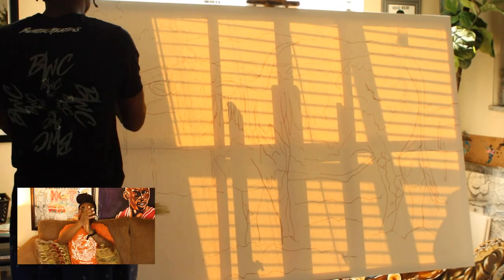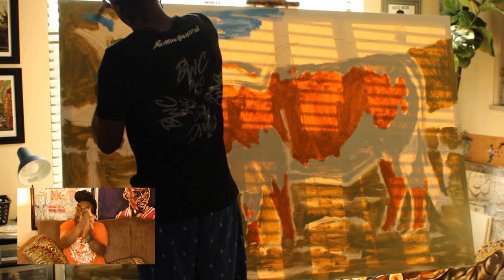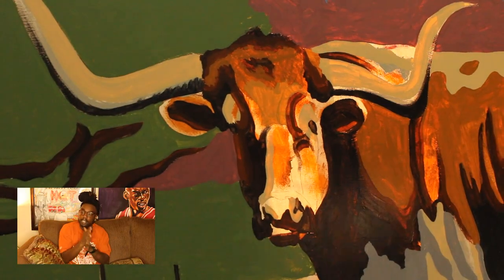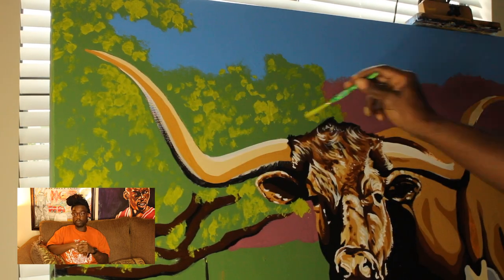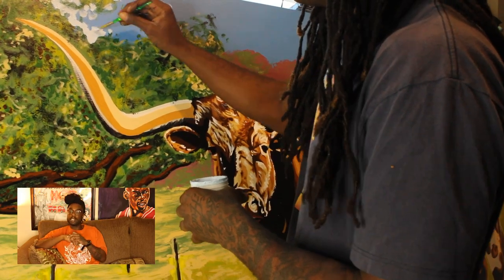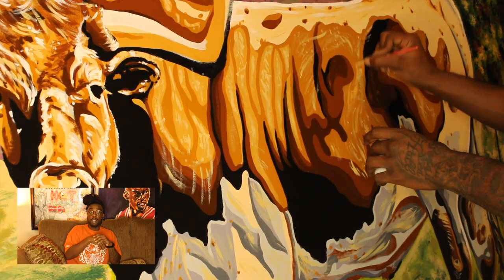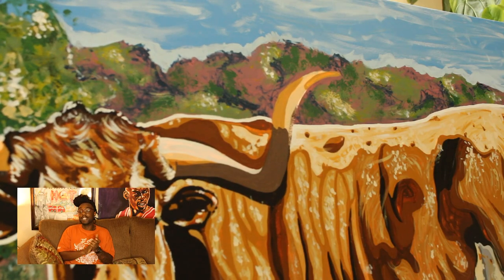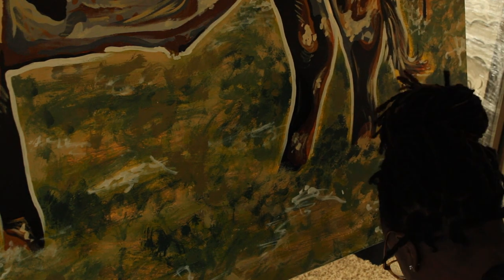Bwhitecreations "Texas Longhorn Painting" 🐮🐂🤠🎨 Episode #12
Watch along as I paint a giant 6 foot painting of a Texas Longhorn! Fun experience and adventurous painting. Enjoy! 😉

*Canvas Size- (48x72) 6ft. x 4ft

*Paint Used- BEHR indoor/exterior paint (sample size)